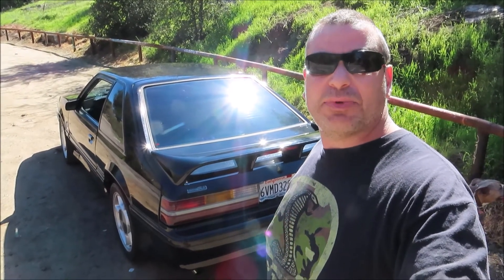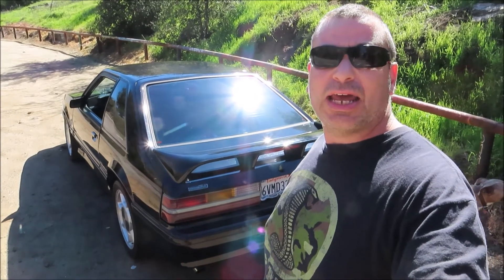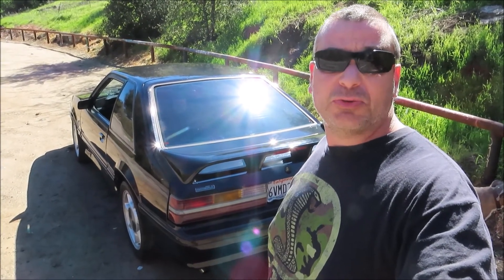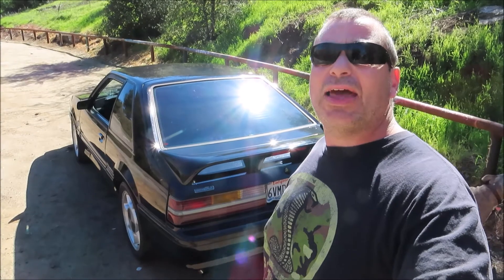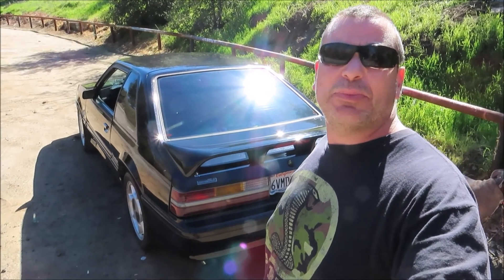COLD START; 1993 Mustang Cobra Fox Body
I share a Cold Start of my '93 Ford Mustang Cobra plus some Exhaust sounds while driving.